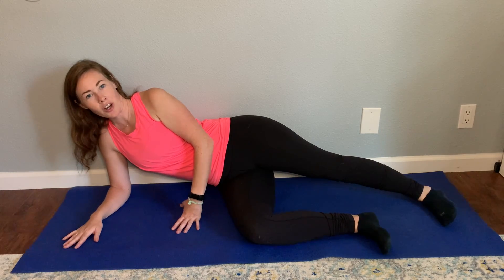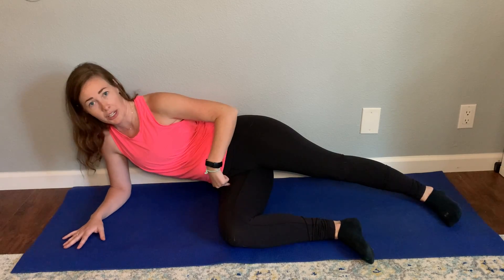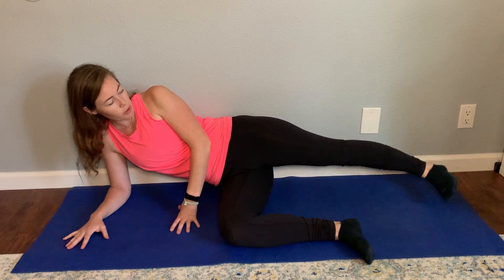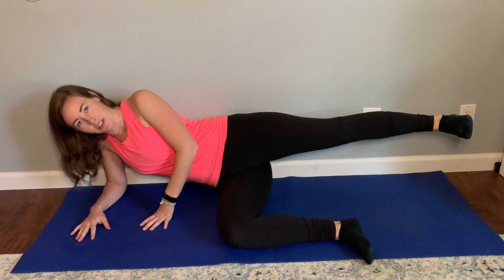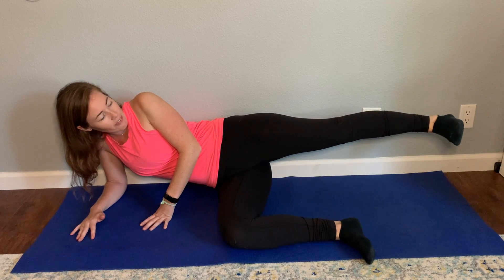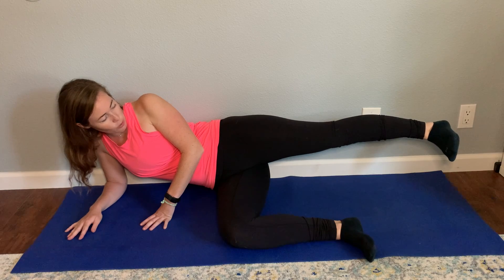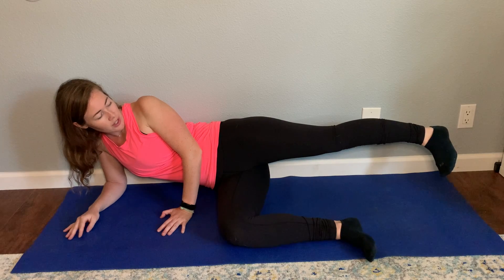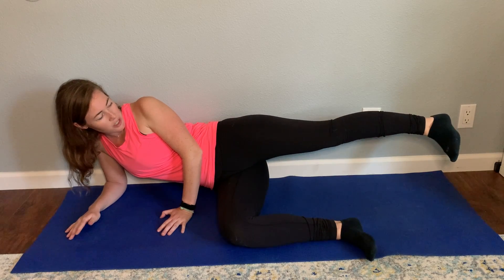Sidelying Hip Capsular CARs